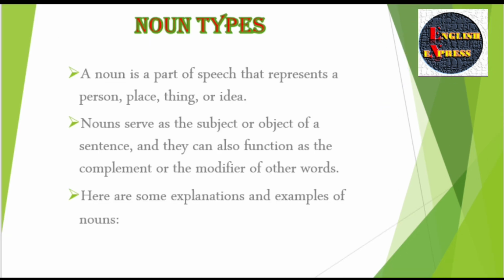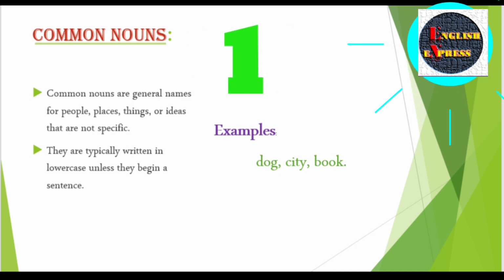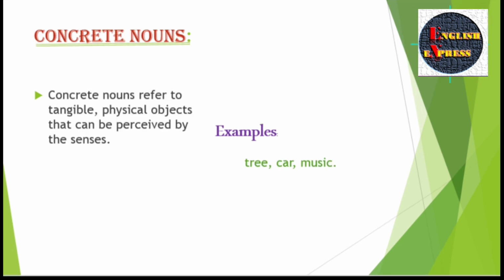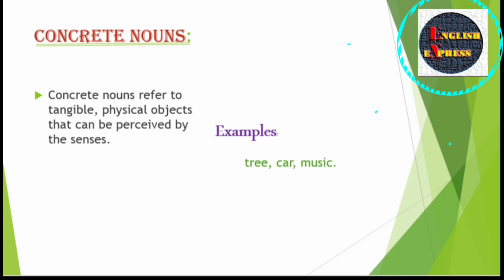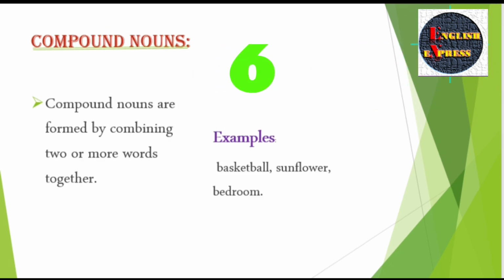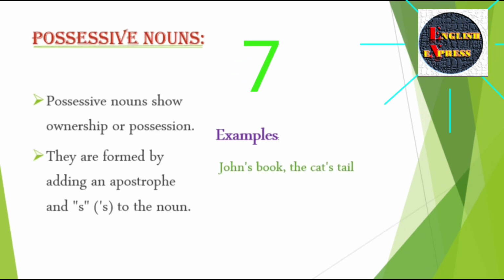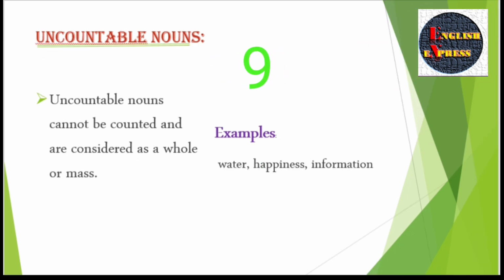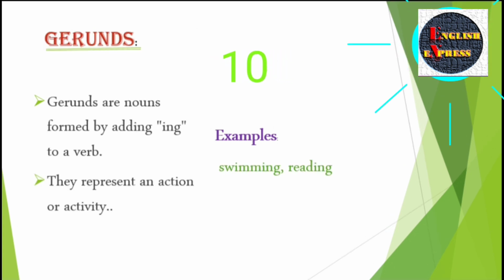Parts of speech|1.Noun|Types of Nouns|spoken english@English Express channel!!!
Parts of speech|1.Noun|Types of Nouns|spoken english@English Express channel!!!This is a great channel for everyone who wants to learn English. I upload different kinds of conversations on this channel you will listen and speak at the same time. You will also improve you listening skills and  speaking skills ۔You won't feel bored when you will learn English on this channel these short English conversations will help you to talk in English at any situation .You will also learn vocabulary with pictures and grammar ,tenses ,sentences structure and more . This channel is about learning English and good for those students who want to learn daily conversations and idioms, vocabulary ,grammar.

You must do everyday English conversation practice to improve your English listening and speaking skills. If you want to understand native speakers instantly, you should listen to our everyday English conversation lessons repeatedly.

In this video, you will listen to several everyday English conversation examples in real life. So you will learn English vocabulary fast and you will improve your speaking.
You can also watch our short stories for learning English. Just listen to our mini-stories and answer the easy questions out loud. Repeat the lessons everyday for one week and you will improve your listening and speaking fast.